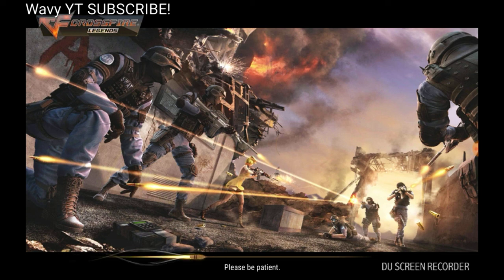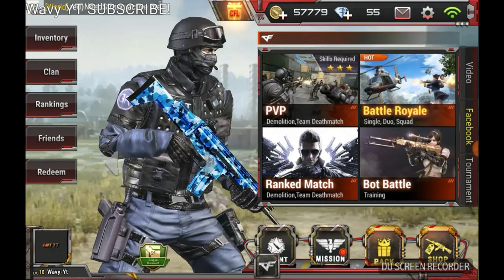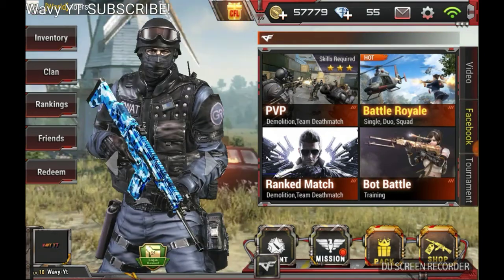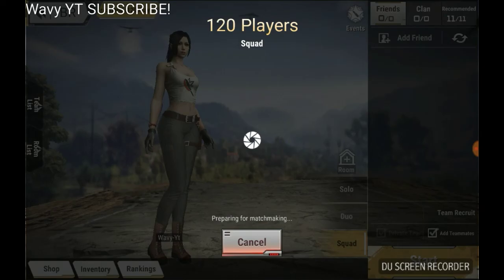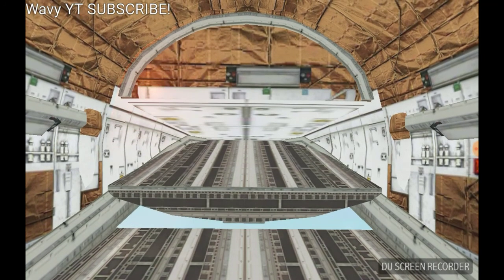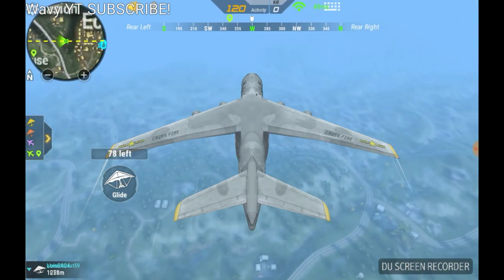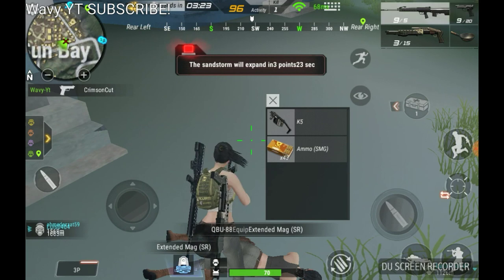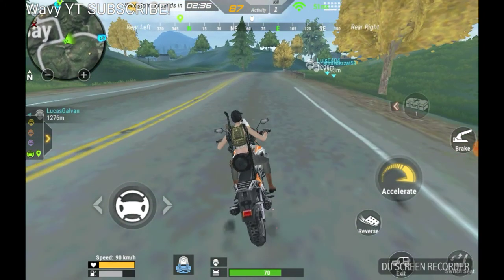Crossfire's Battle royal mode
My ip on crossfire is 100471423